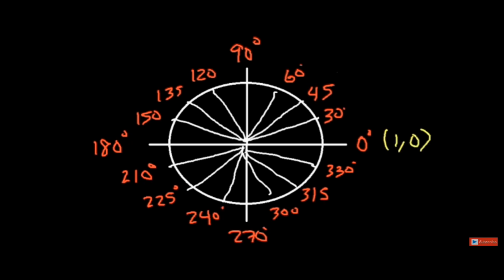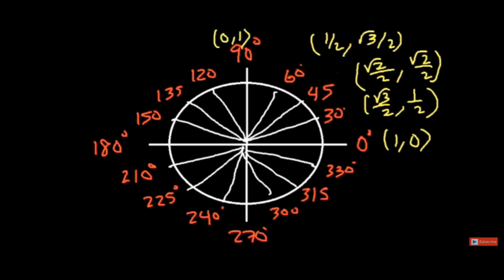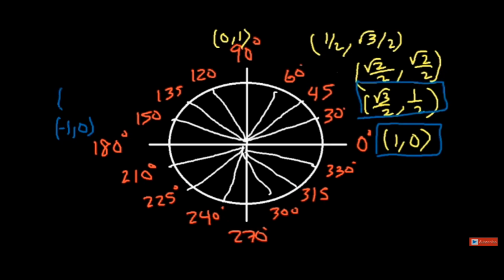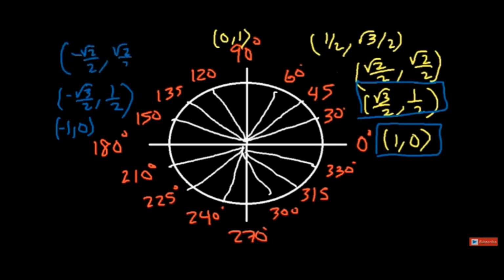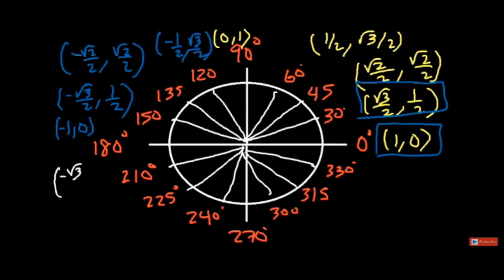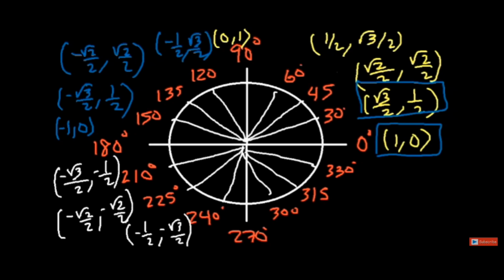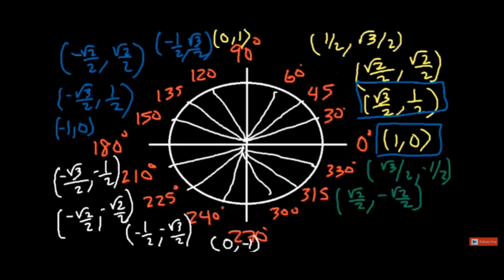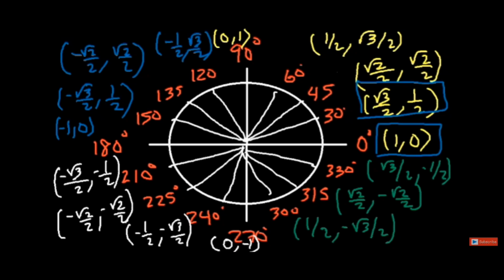Circular Function 2 - Trigonometry | Catanus, Cheezel Mae